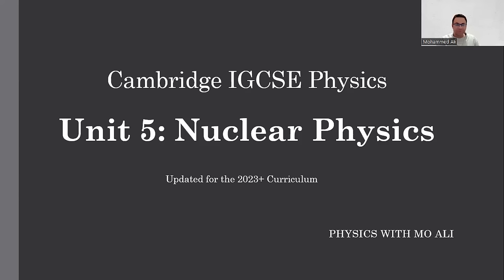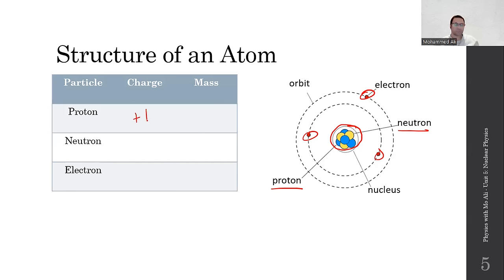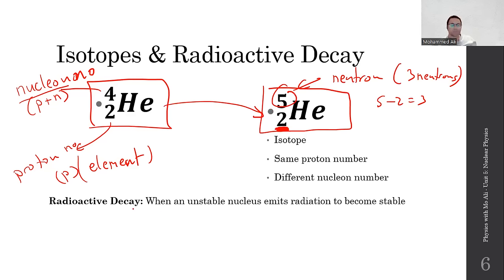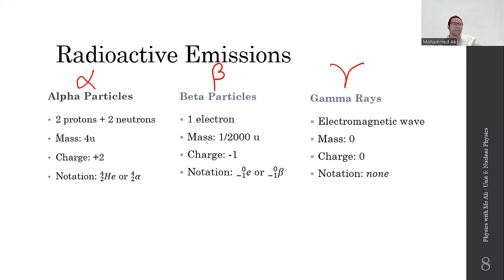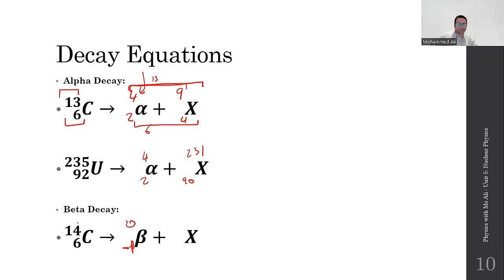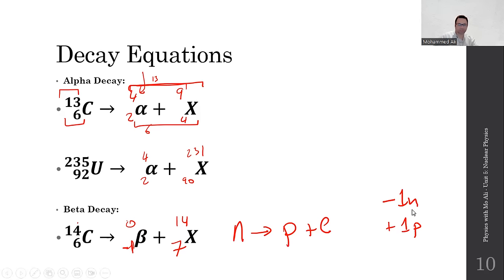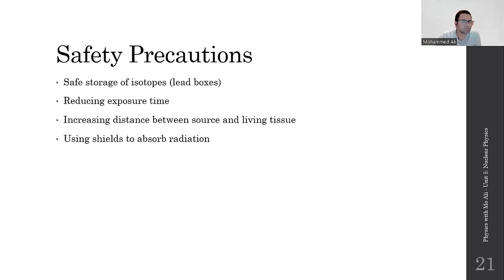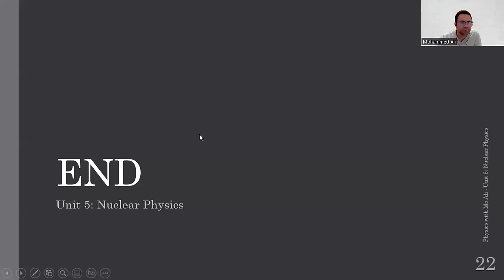IGCSE Physics Revision: Unit 5 Nuclear Physics | for Cambridge IGCSE 2023 Syllabus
In this video, we will cover Unit 5 Nuclear Physics from the updated Cambridge IGCSE Physics 2023 Syllabus. We will explore topics such as the the structure of atoms, radioactivity, the nature of radioactive decay and half-life. Our expert tutor will guide you through this essential revision video to help you prepare for your IGCSE Physics exam.